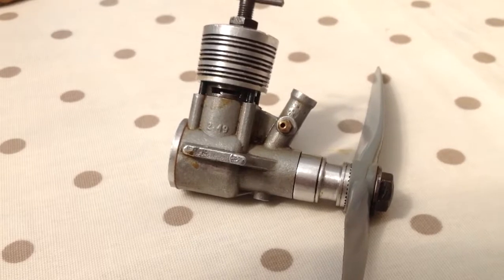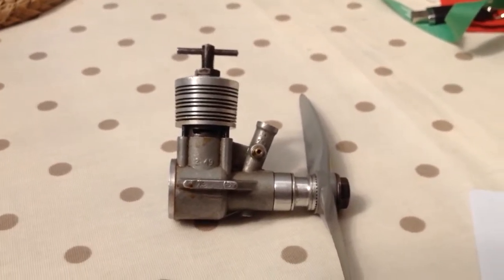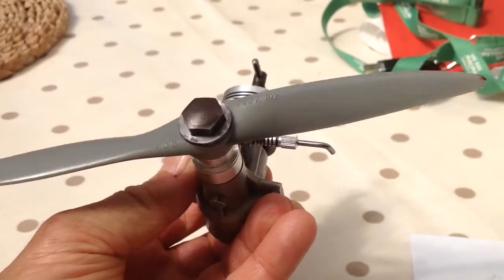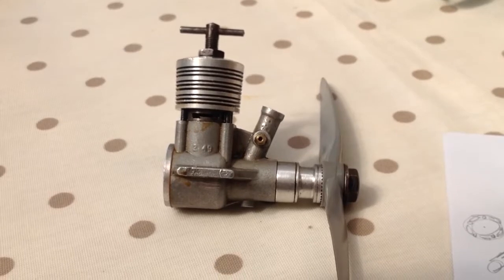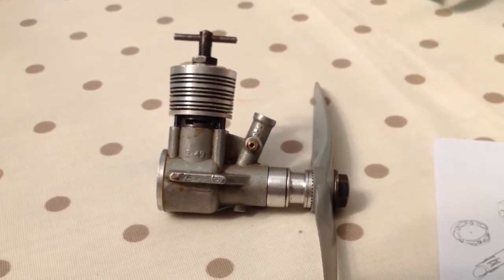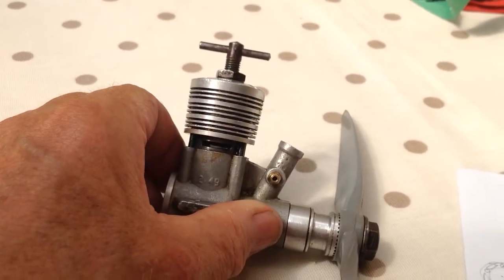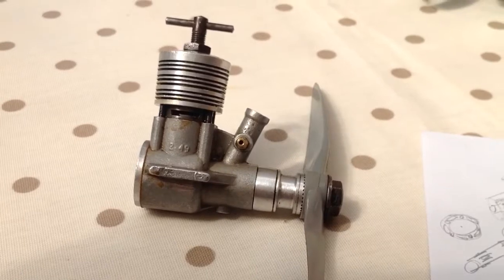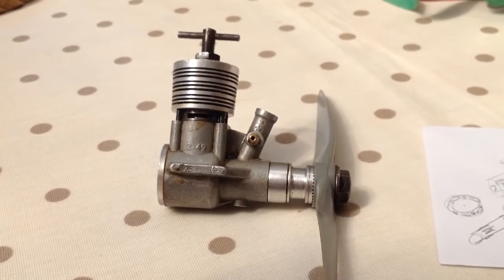Rivers Silver Streak 2.5cc diesel engine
Show & Tell (Part I)